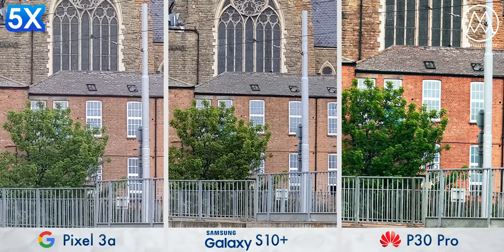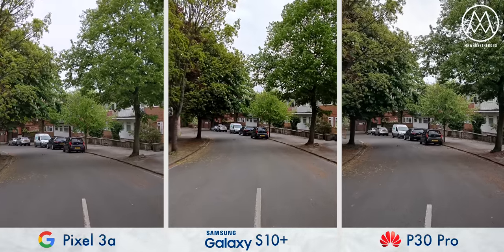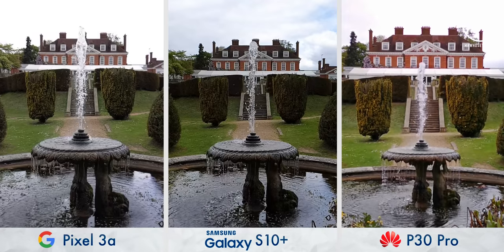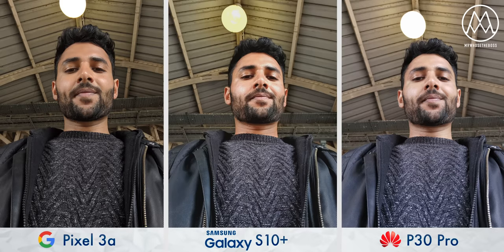Google Pixel 3a vs Galaxy S10 Plus vs Huawei P30 Pro Camera Comparison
4K Camera Test comparison between Google Pixel 3a  / Google Pixel 3a XL Single Camera, Samsung Galaxy S10 Plus Triple Camera, Huawei P30 Pro Quad Camera.